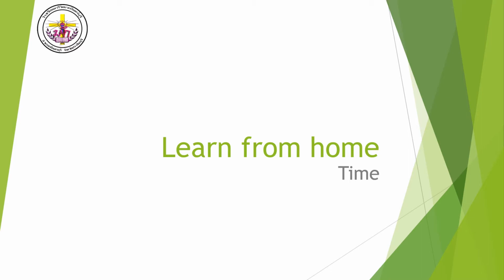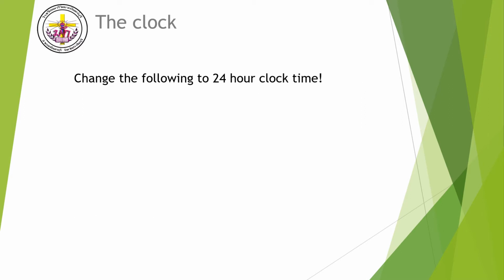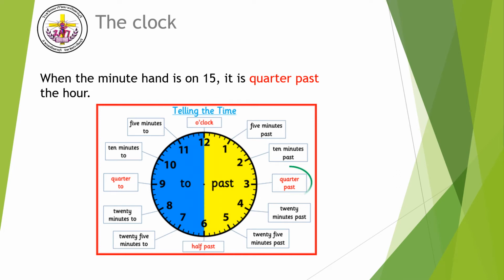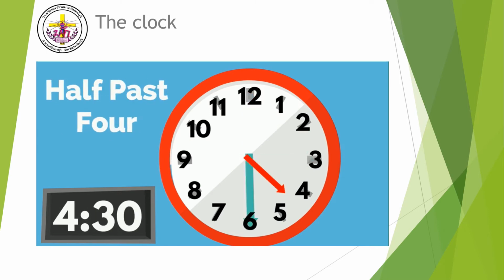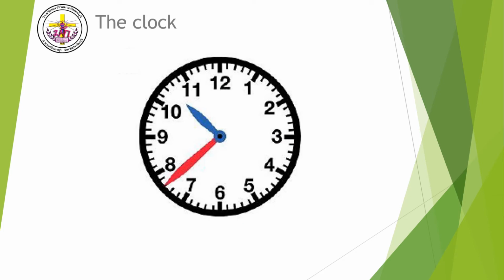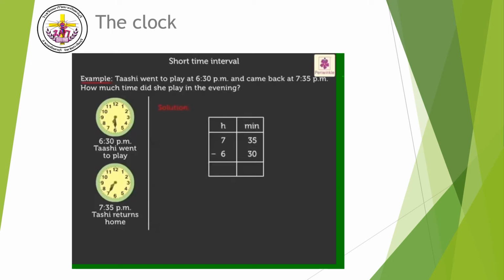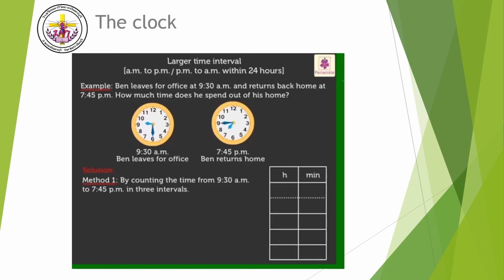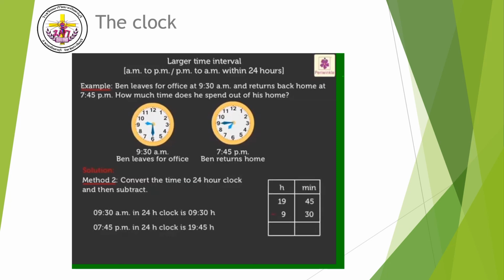Time By T.Imre ep.1